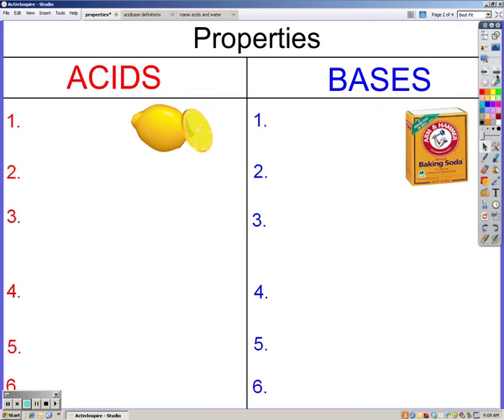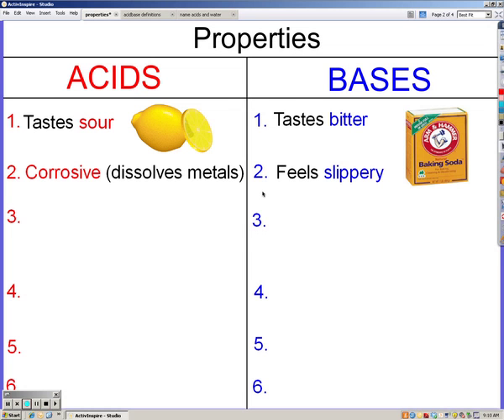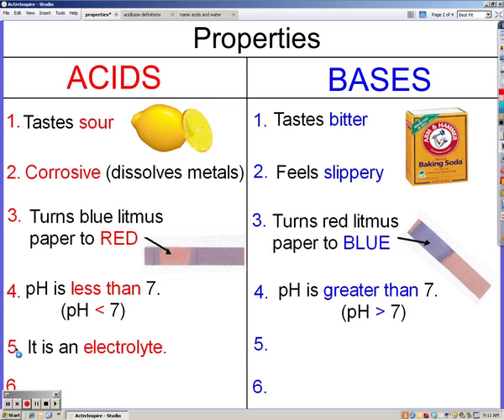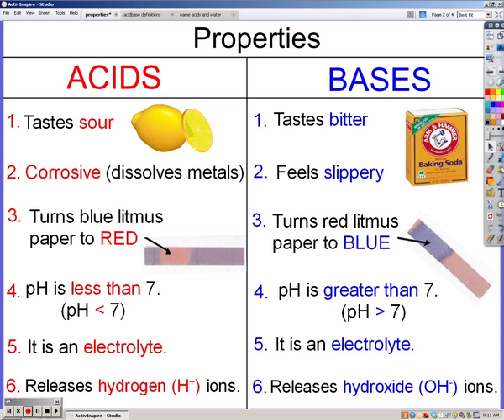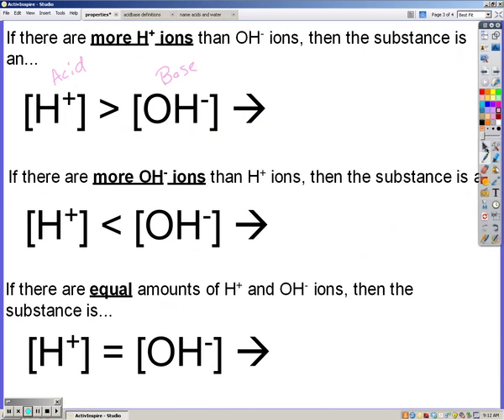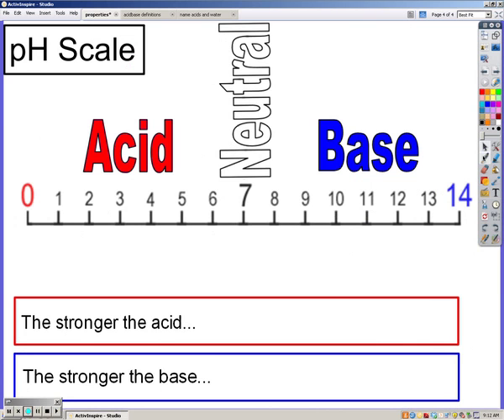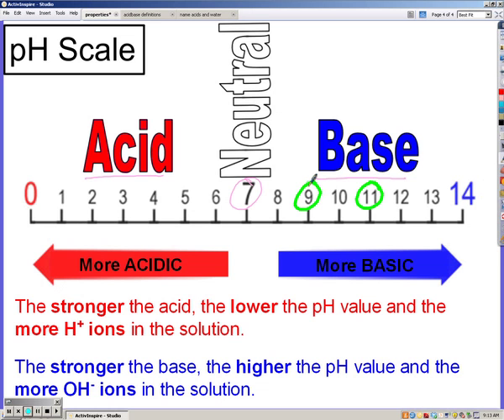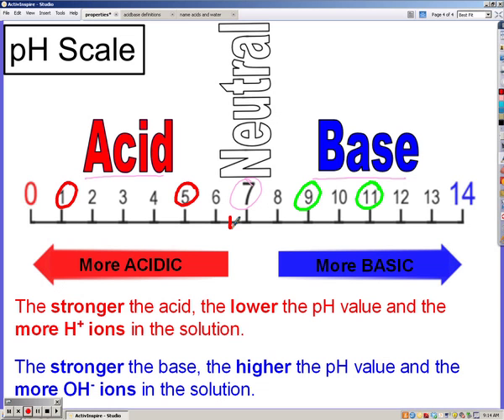PAP A/B part 1- properties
This covers te basic properties of acid and bases